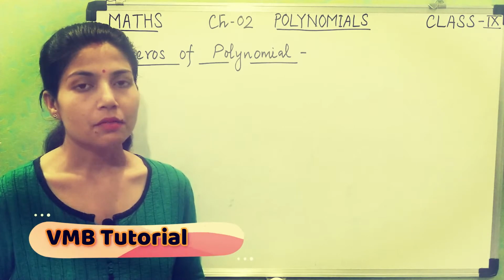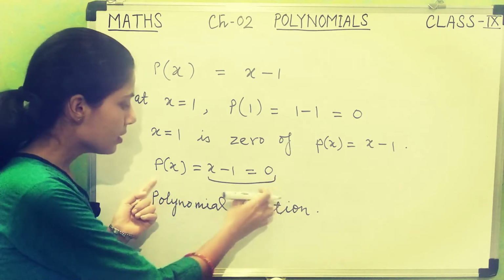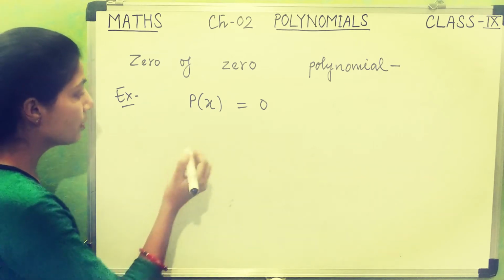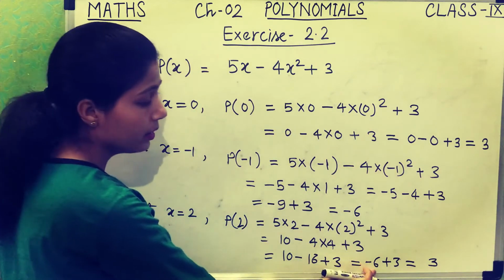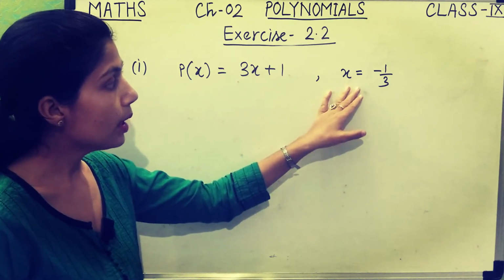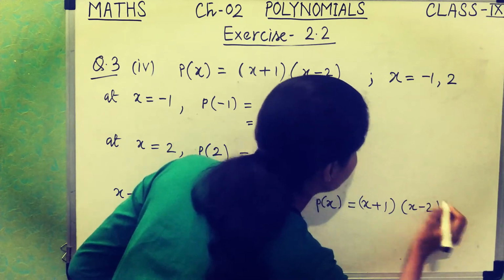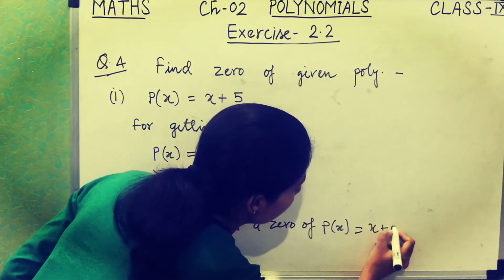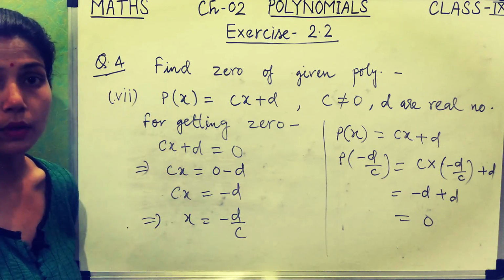Polynomials Class 9 Exercise 2.2 NCERT CBSE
Hello,
          In this video you will learn about Polynomials Class 9 Chapter 2 Exercise 2.2 NCERT CBSE.

Follows on .